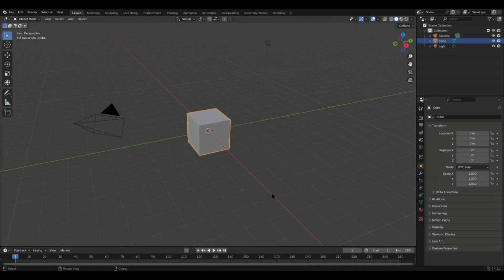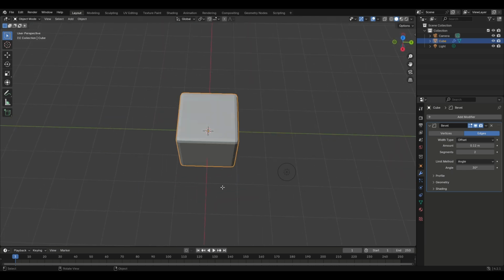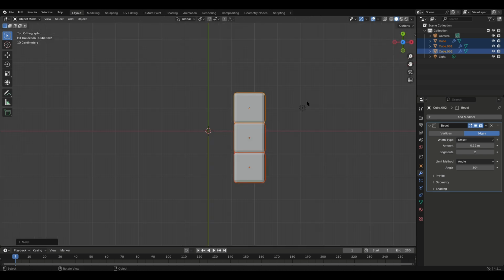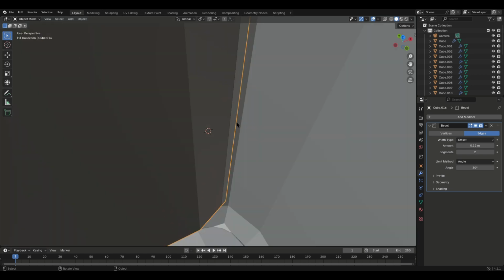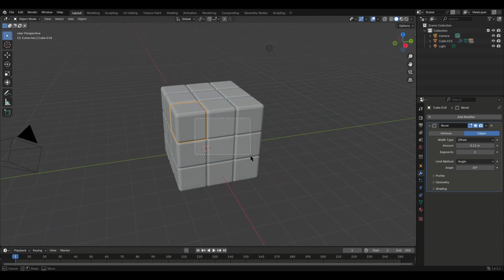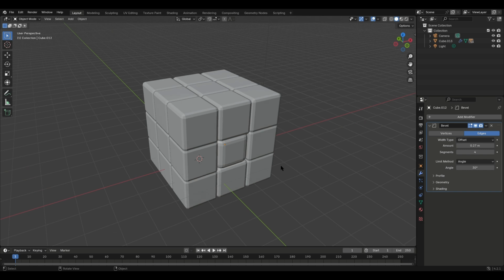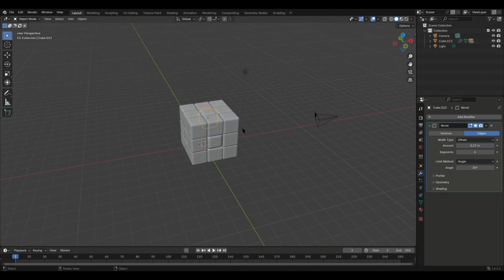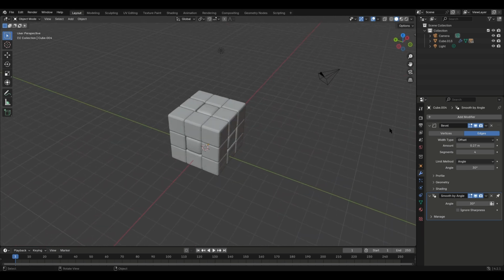Creating A Rubik's Cube in Blender 4.2 | Part 1 - The Mesh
Hi everyone! This video shows how to make the mesh of a Rubik's Cube in Blender 4.2, specifically a Nexcube Moyu.